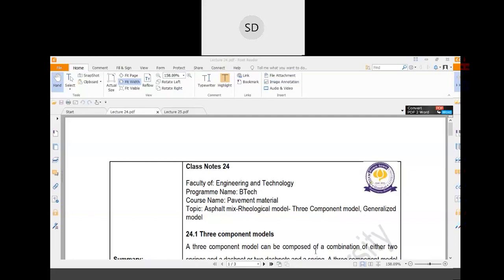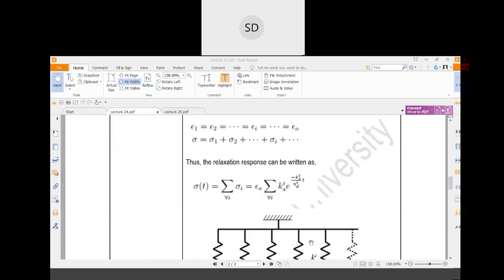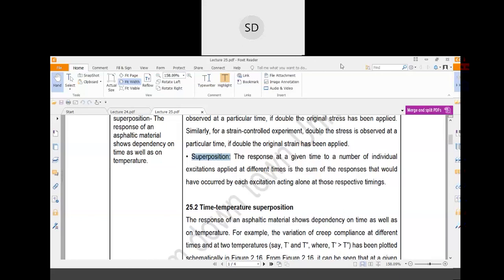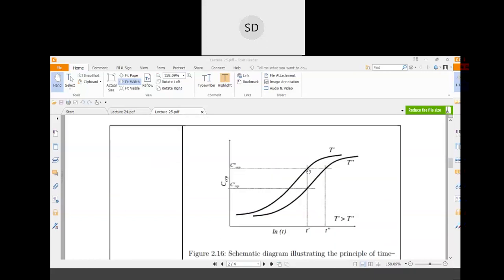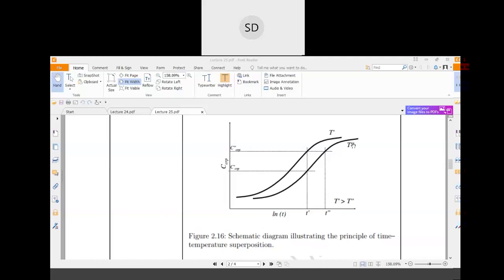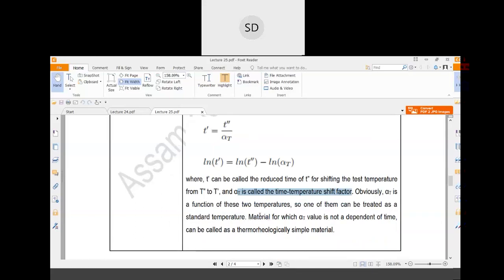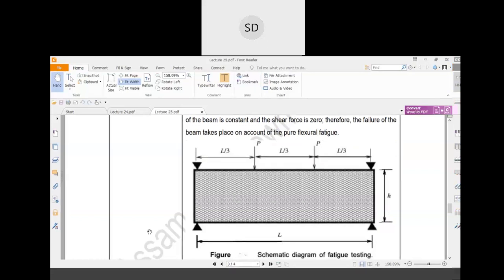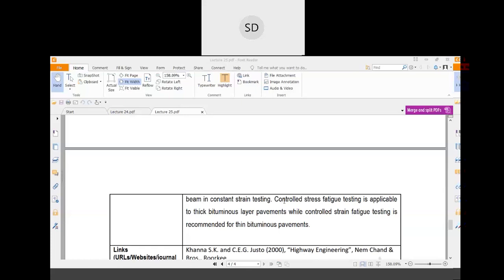Three component model and time temperature superposition